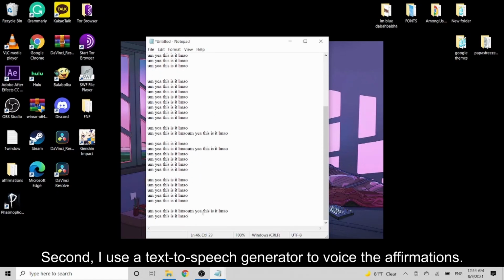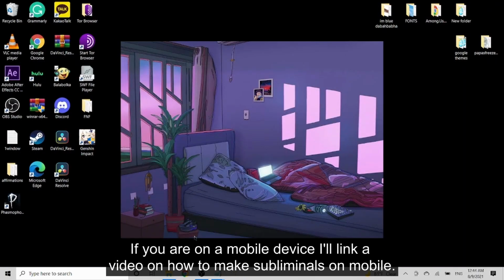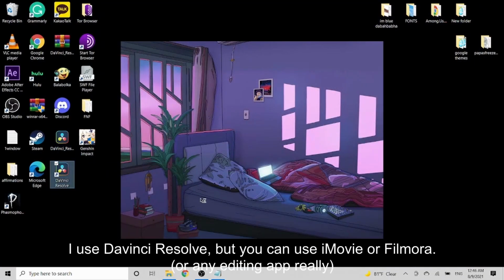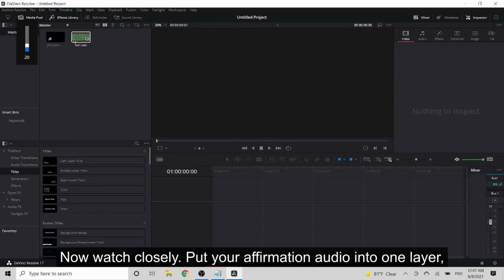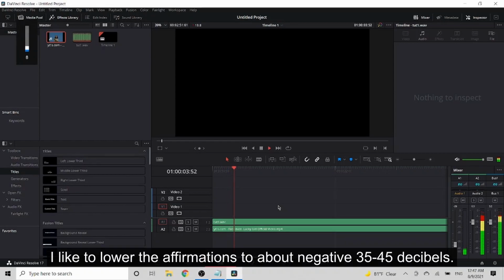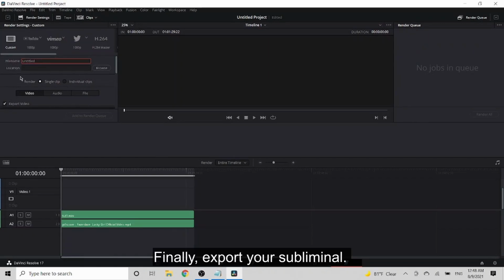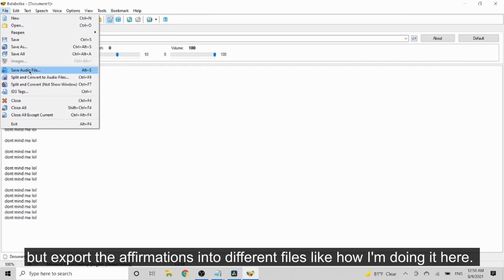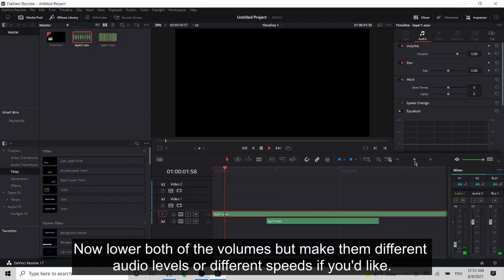how I make my subliminals + how to layer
✧ Download Davinci Resolve :
Scroll almost all the way down, and be sure to click Davinci Resolve 17 (FREE)

FLEURKURO (audiomack)
fleurkuro_ (Instagram)

0:00 write affirmations
0:21 export audio
0:45 select background noise
1:10 open program + import audio files
2:31 export subliminal
LAYERING
2:49 export affirmations into separate files
3:09 open program and import files